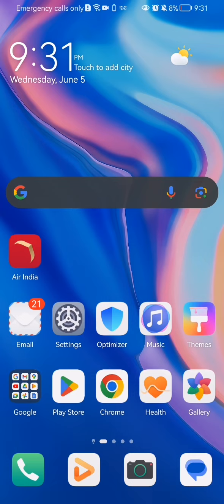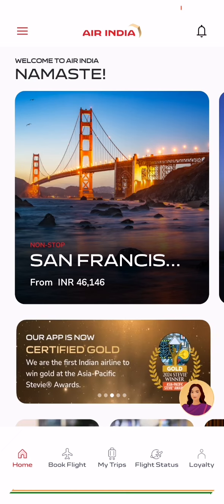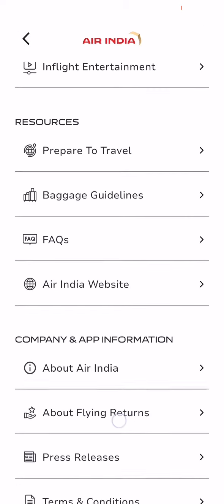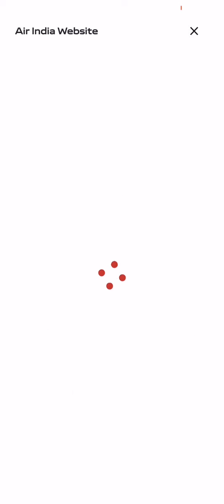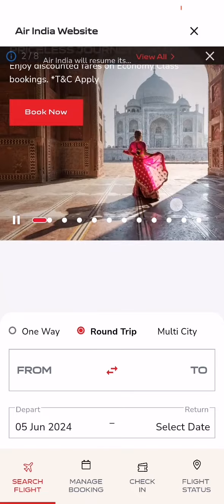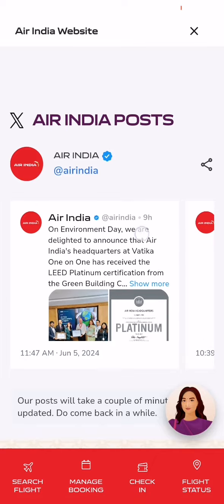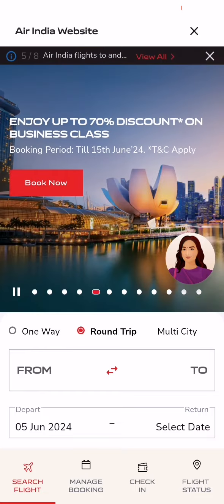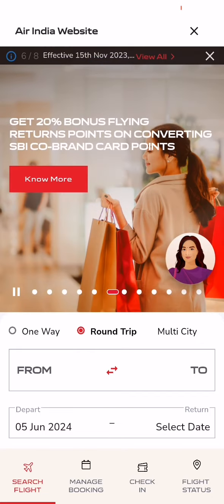Where to find the Air India website in the Air India app?